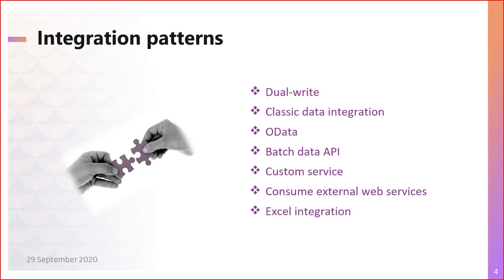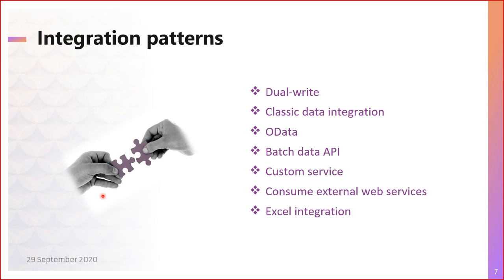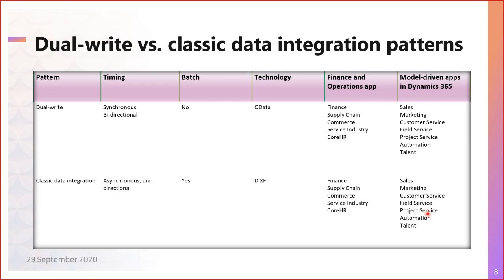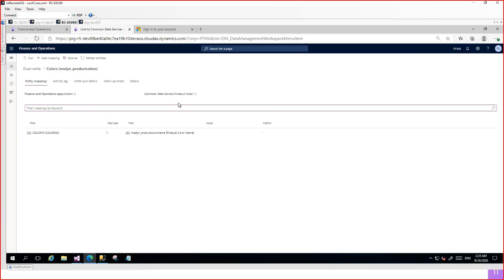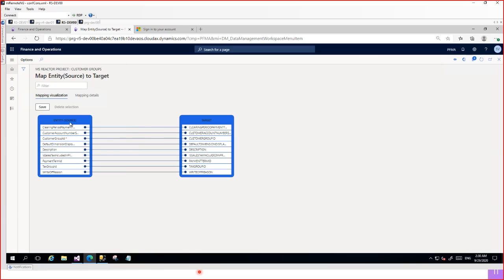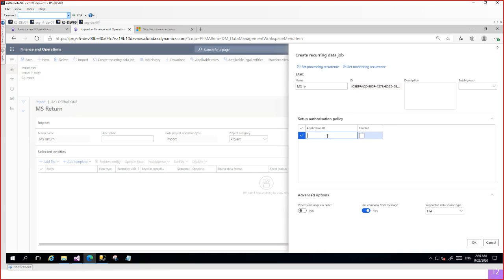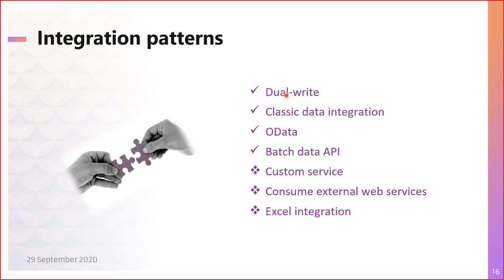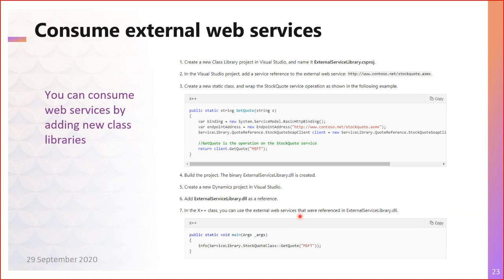D365 Finance & Supply Chain Management – Streamline Integrations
In this session Faisal will take you through some demos on how to streamline D365 Finance Operation Integrations. This can be the first step to stay away from legacy integrations’ methodologies.

About your speaker:
Faisal is a Technical Architect with a strong background in application development with Microsoft technology currently focuses on Microsoft ERP Dynamics 365 Operations (D365FO) and Dynamics AX development and integration architecture. You can connect with Faisal through linked In

[eventID:11906]